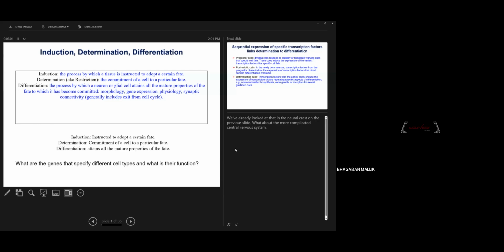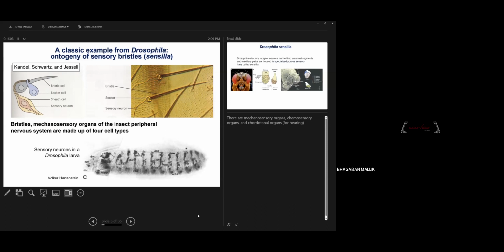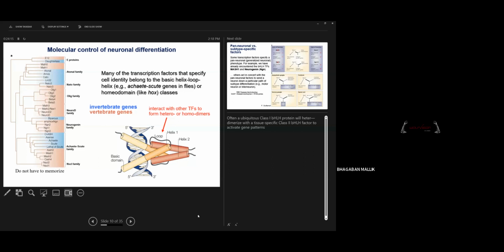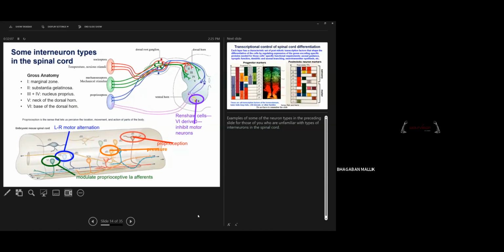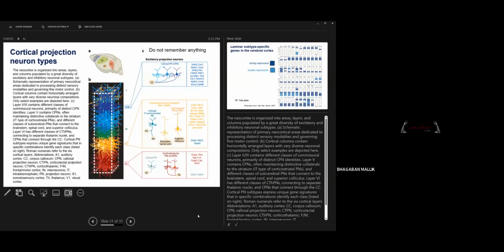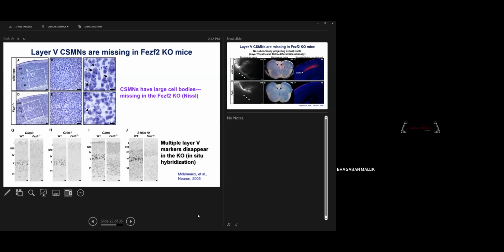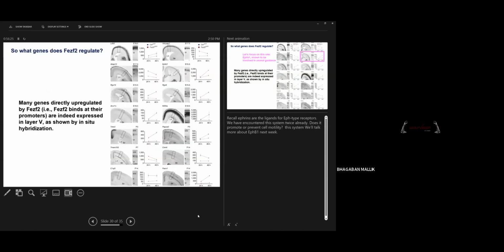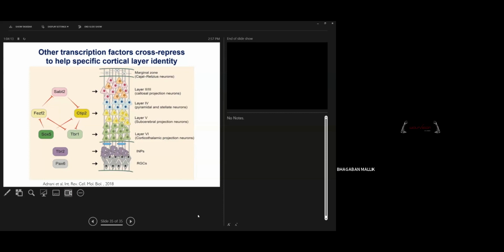Neural differentiation Lecture 7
Neuroscience lecture series. This lecture talks about the mechanism of neuronal differentiation in vertebrates and invertebrates.